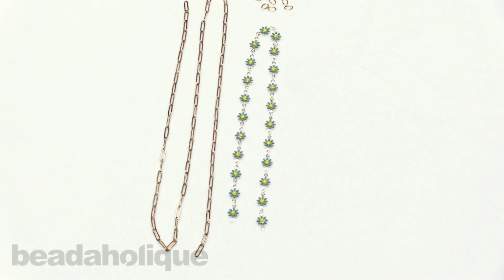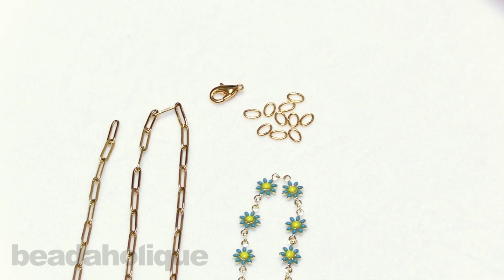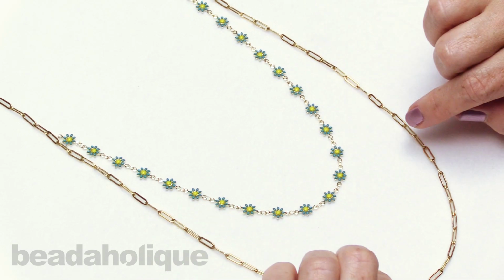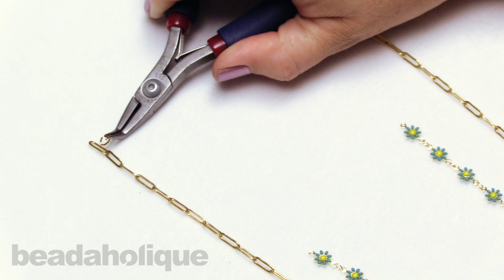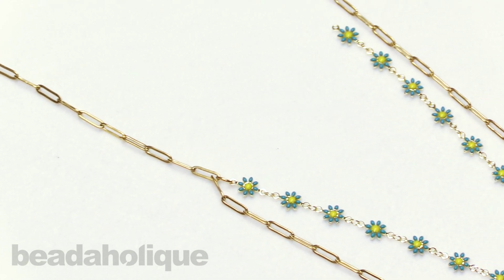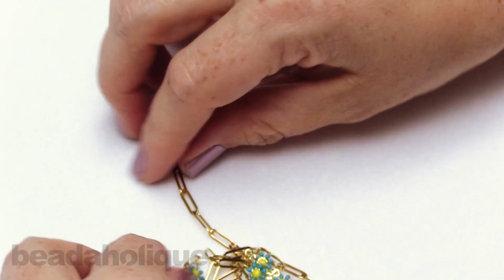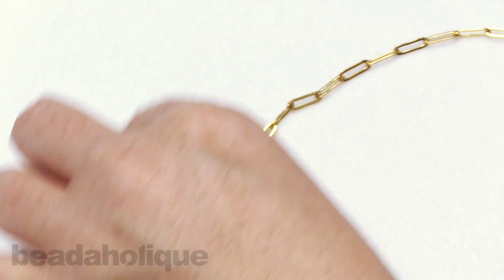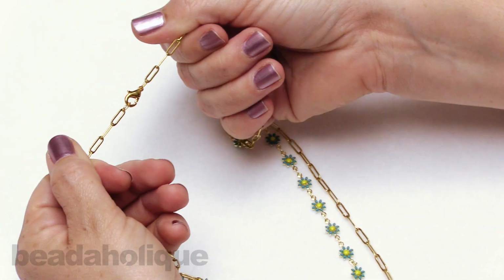How to Make a Double Strand Necklace with Link Chain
- In this video you will learn how to take a single flower link chain and attach it evenly to a second chain in a seamless way for a layered look.  No chain cutting needed!

Related Project:

Daisy Girl Necklace
Project N2292

Gold Tone Paperclip Cable Chain, Flat Elongated Circle 10x3.5mm, By the Foot
SKU: CHA-0195

Beaded Chain, Daisy Flower 7.5mm, Gold Plated / Turquoise & Yellow Enamel, By the Inch
SKU: CHX-2082

Lobster Clasps, Curve 12mm, 10 Pieces, Gold Plated
SKU: FCL-2514

22K Gold Plated Open Jump Rings Oval 4x6mm 20 Gauge (50)
SKU: FJR-3916